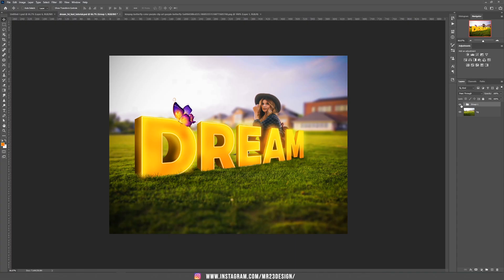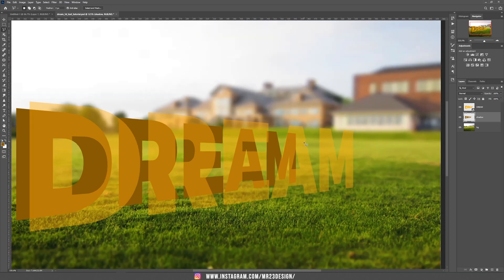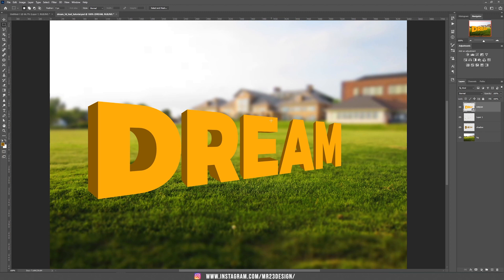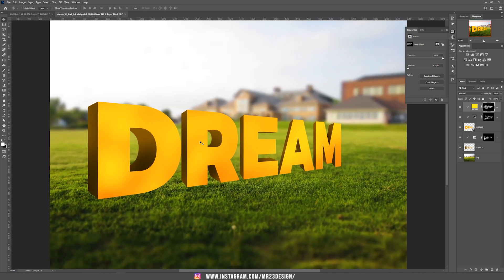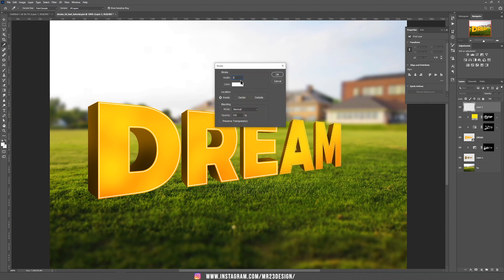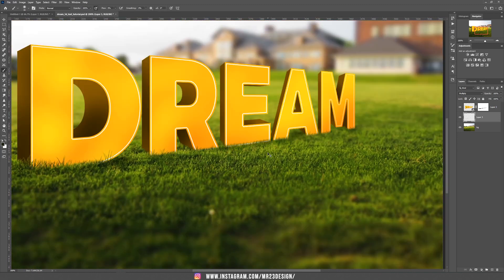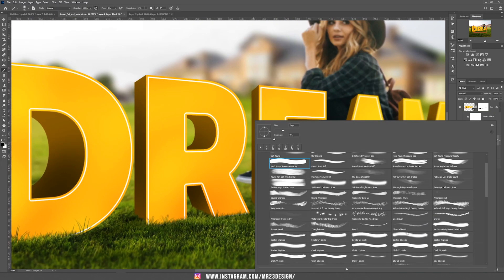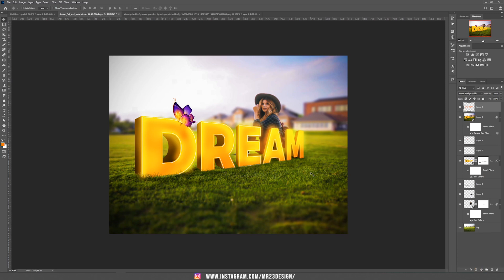How to create a 3D text in Photoshop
In this tutorial we are going to learn how to create a 3d text in photoshop plus some extra magic!